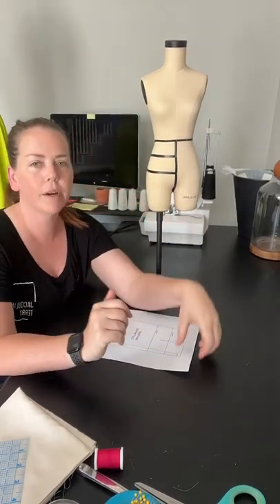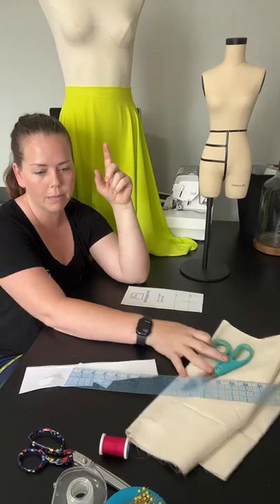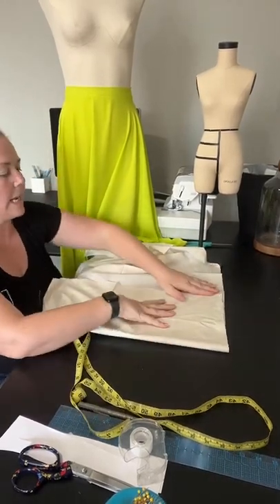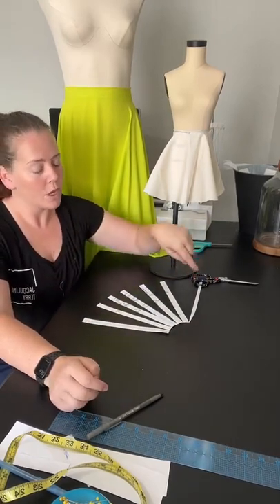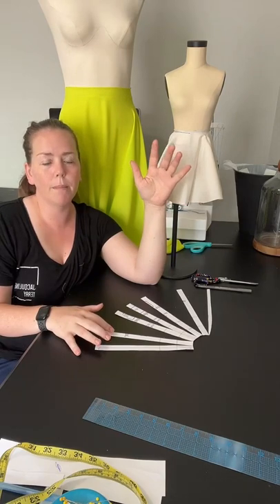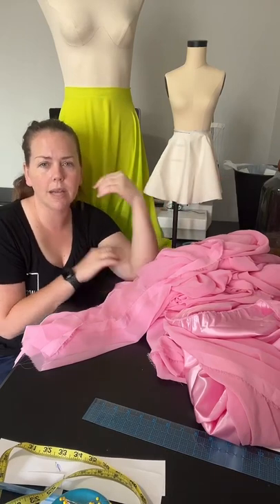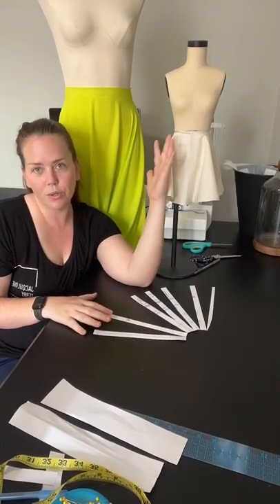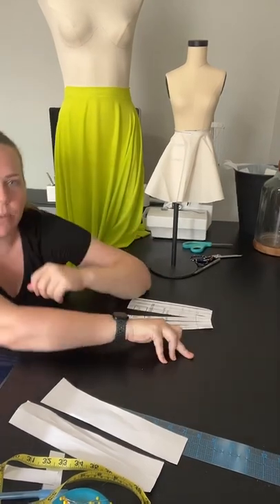Sewing Saturdays_ The Circle Skirt LIVE CLASS PLAYBACK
This class covers how to Make a circle skirt. Covering Flat Pattern "Slash and Spread" method as well as a Cheat Guide Method to Cutting a Circle Skirt.